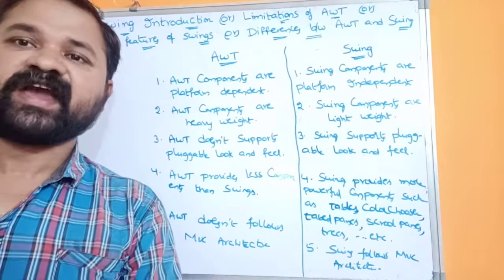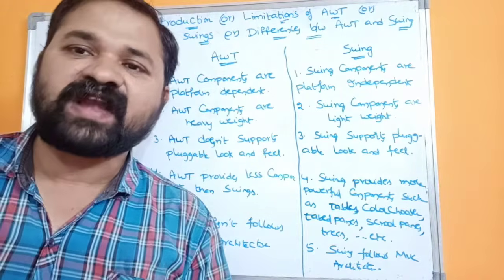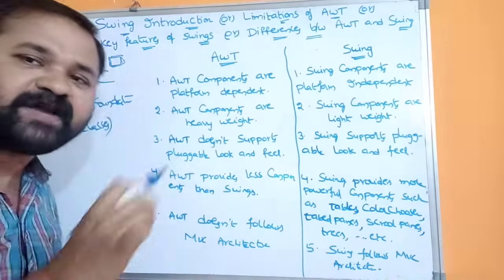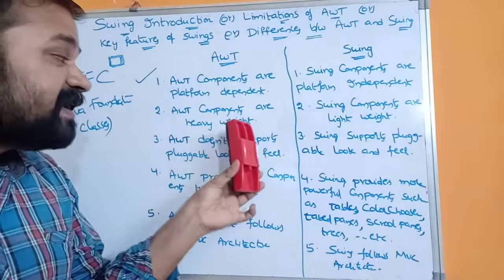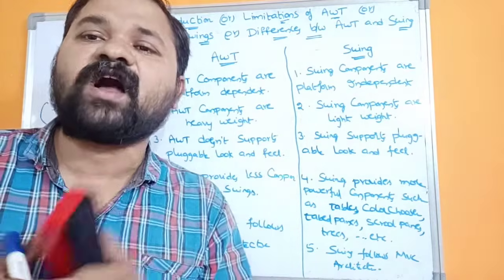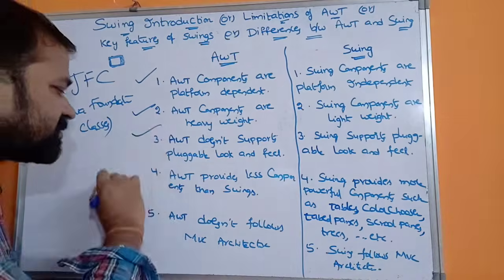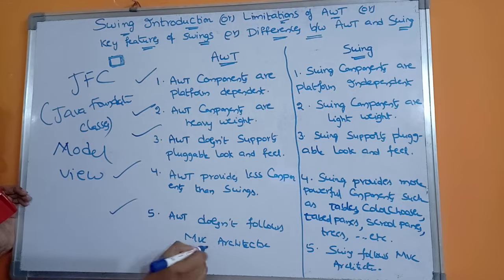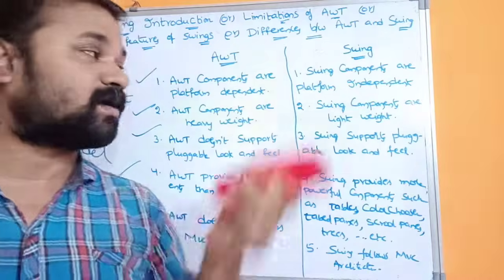Key Features Of Swing || Limitations of AWT || Differences between AWT and swing || Versus|What is